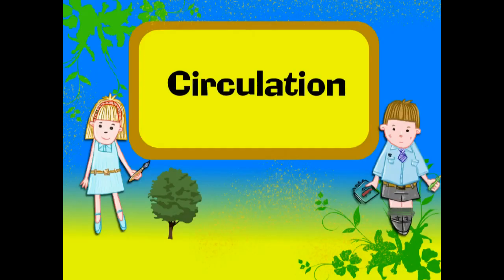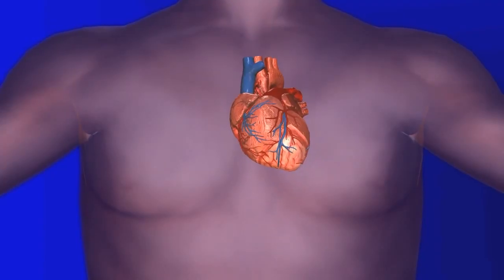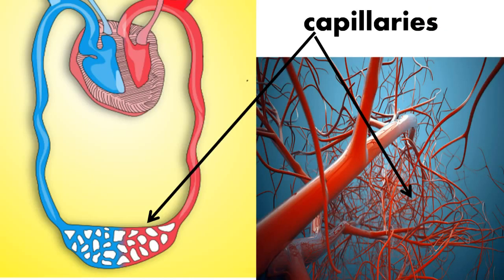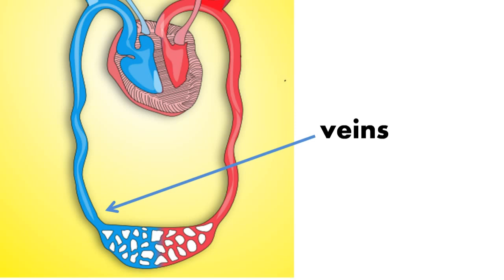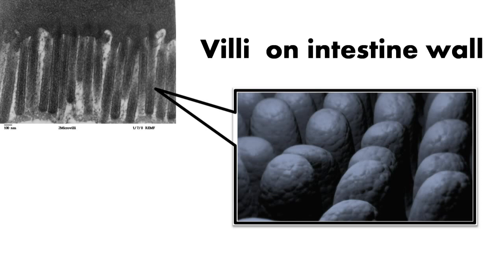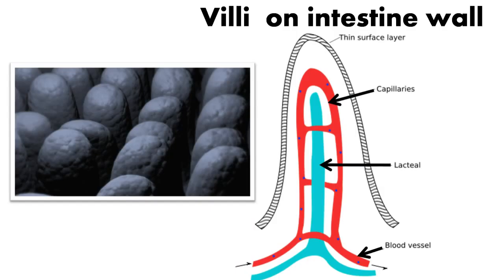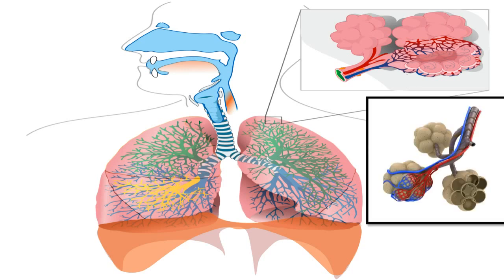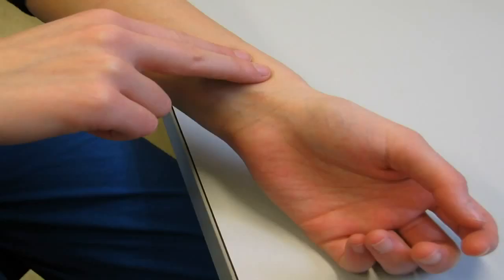Biology - Artery Capillary Vein & Blood Circulation (simple explanation)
Hello,
Learning Hub Studio proudly presents a video to give detailed overview of human circulatory system.